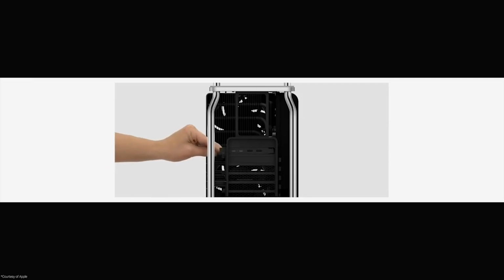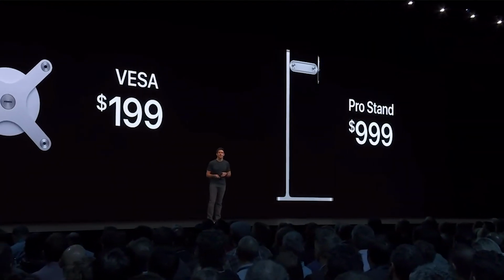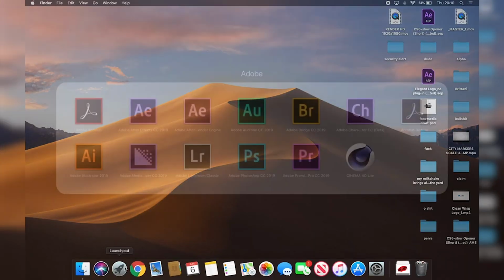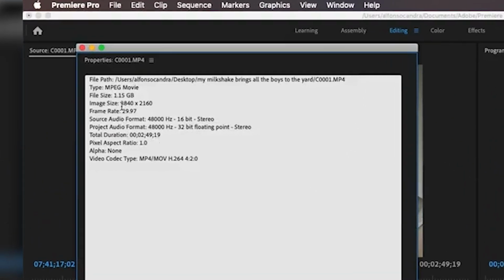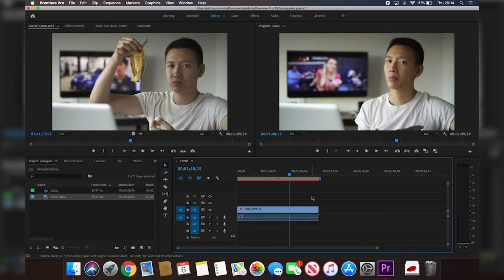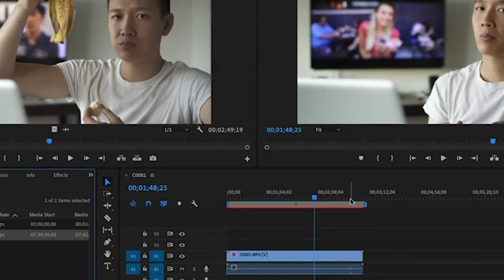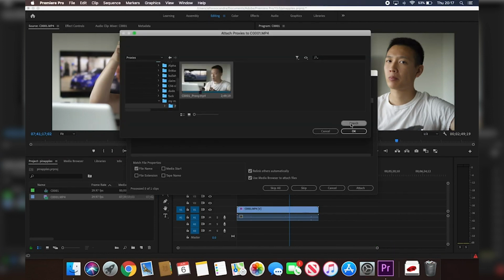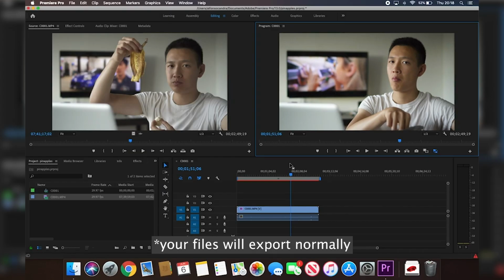Why You Don't Need Apple's New Mac Pro & How to Create Proxies on Adobe Premiere Pro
We love tech, and new tech can get pricey, especially Apple products. Do you really need it? If you think your current computer couldn't handle editing videos that well, try creating proxies.